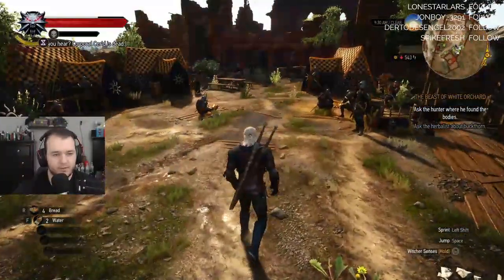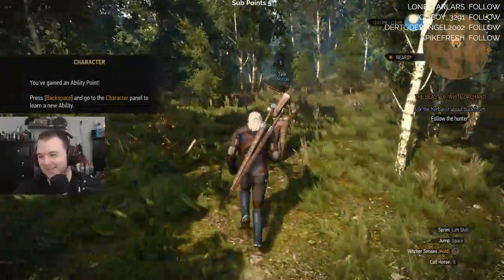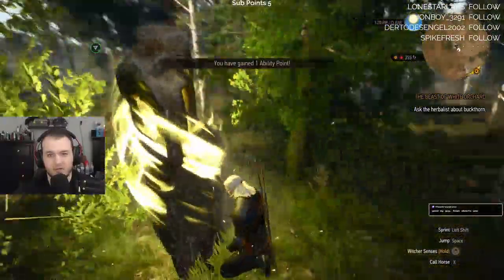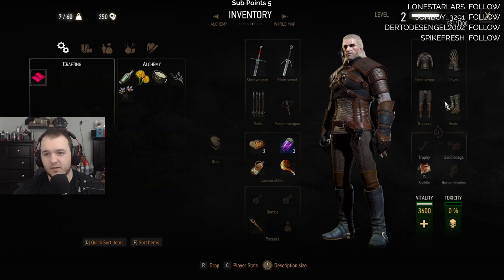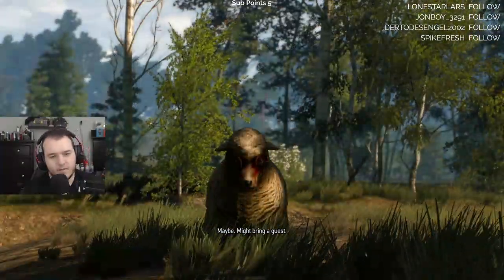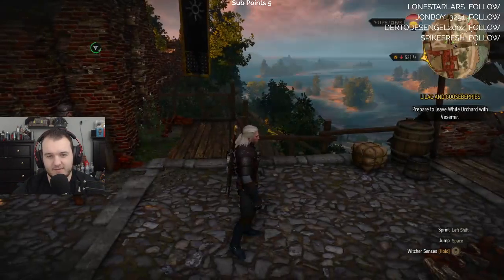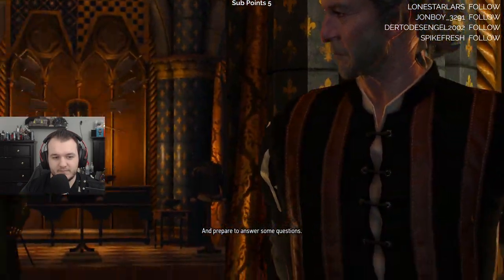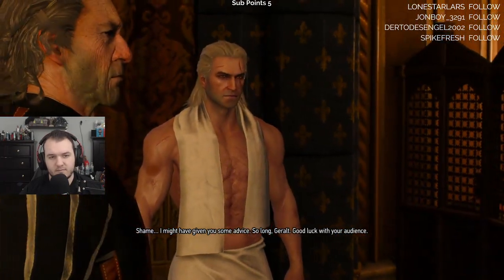The Witcher 3: Wild Hunt Walkthrough Gameplay - Let's Play - Part 2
CasasClay checks out the Witcher 3: Wild Hunt for the first time. Watch live at CasasPlays.TV

The Witcher 3: Wild Hunt is a 2015 action role-playing game developed and published by CD Projekt and based on The Witcher series of fantasy novels by Andrzej Sapkowski. It is the sequel to the 2011 game The Witcher 2: Assassins of Kings, played in an open world with a third-person perspective. Players control protagonist Geralt of Rivia, a monster hunter (known as a witcher) who is looking for his missing adopted daughter on the run from the Wild Hunt, an otherworldly force determined to capture her and use her powers. Players battle the game's many dangers with weapons and magic, interact with non-player characters, and complete main-story and side quests to acquire experience points and gold, which are used to increase Geralt's abilities and purchase equipment. Its central story has several endings, determined by the player's choices at certain points in the game.

The Witcher 3: Wild Hunt was released for Microsoft Windows, PlayStation 4, and Xbox One in May 2015, with a Nintendo Switch version released in October 2019. The game received critical acclaim, with praise for its gameplay, narrative, world design, combat, and visuals, although it received minor criticism due to technical issues. It received numerous Game of the Year awards and has been cited as one of the greatest video games ever made. It was also a commercial success, shipping more than 20 million copies by June 2019. Two expansions were also released to critical acclaim: Hearts of Stone and Blood and Wine. A Game of the Year edition was released in August 2016, with the base game, expansions, and all downloadable content.